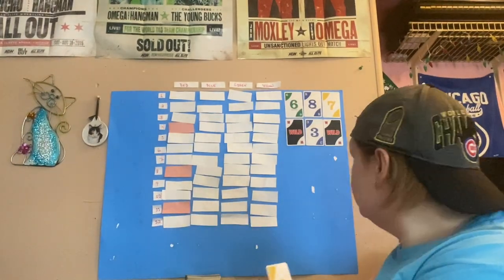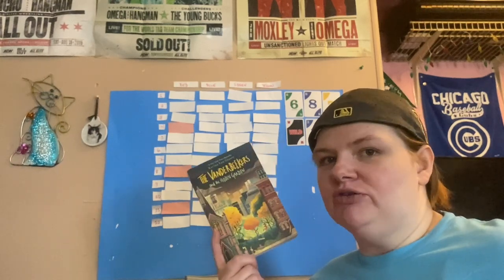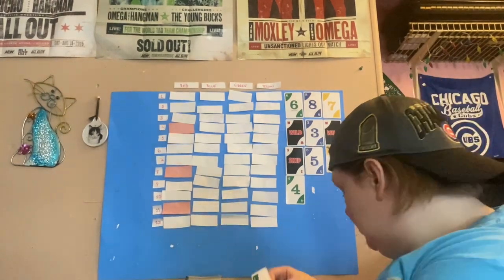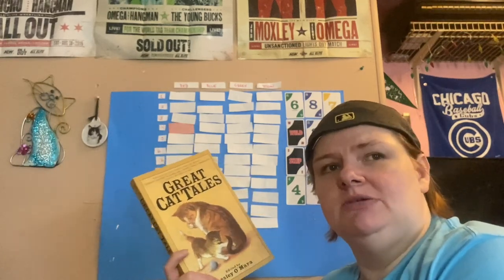My TBR for Phase Out Your TBR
Here is my TBR! Was this nice to me?